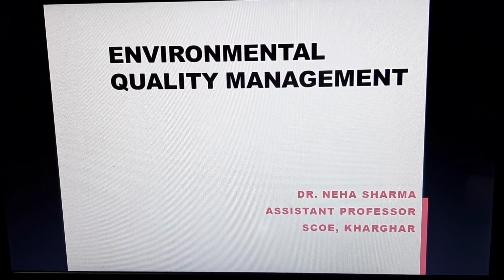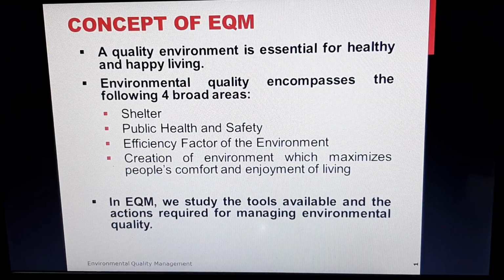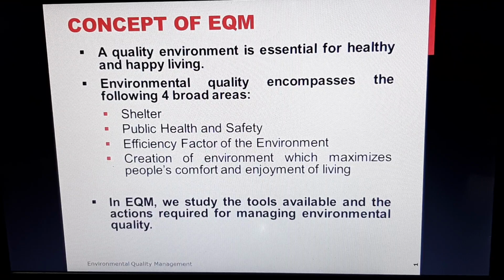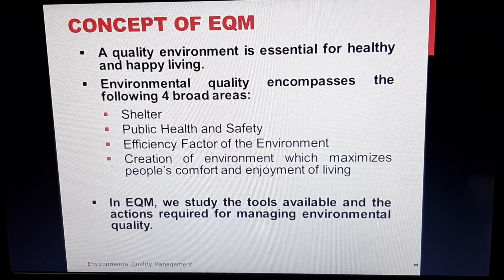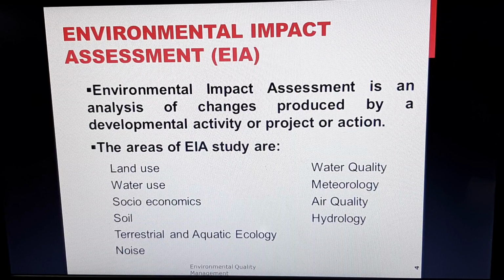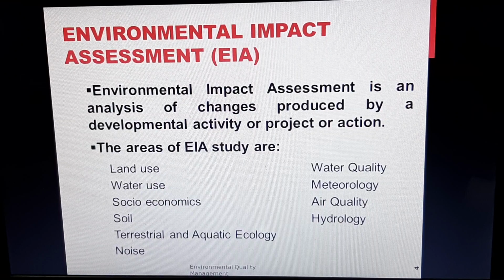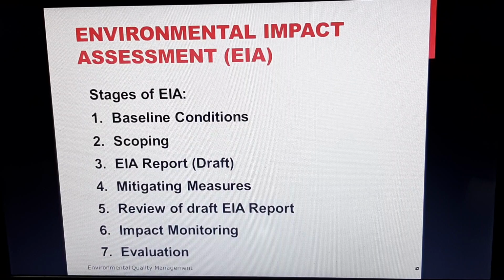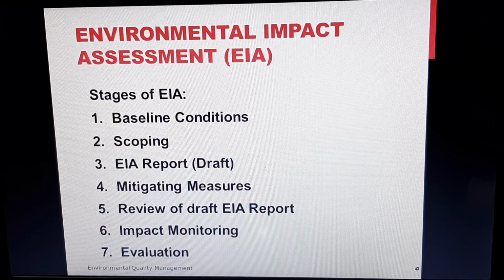Environmental Quality Management Part 1 By Dr Neha Sharma